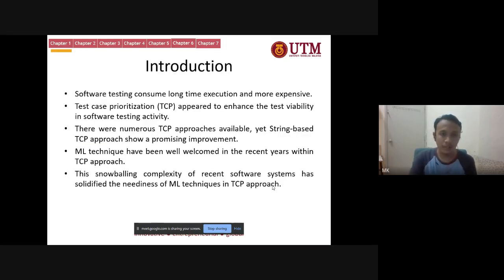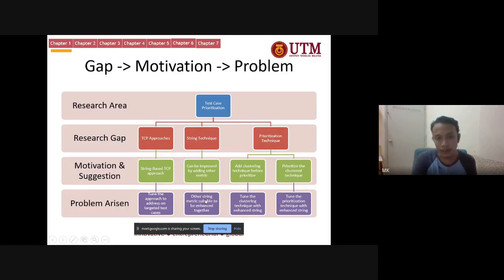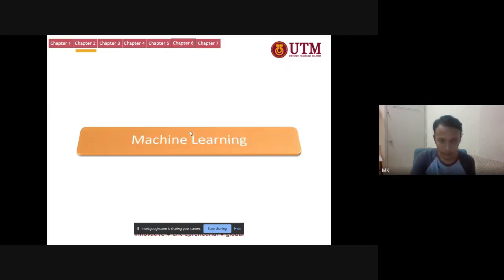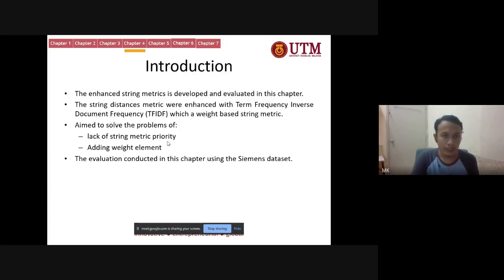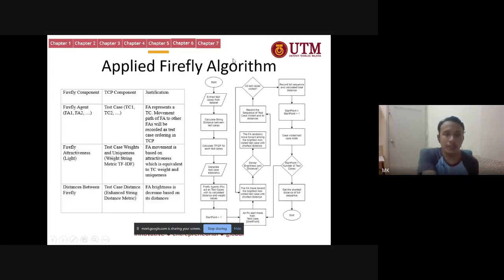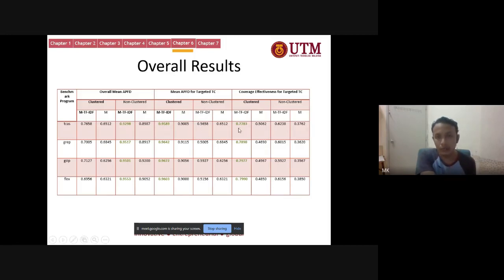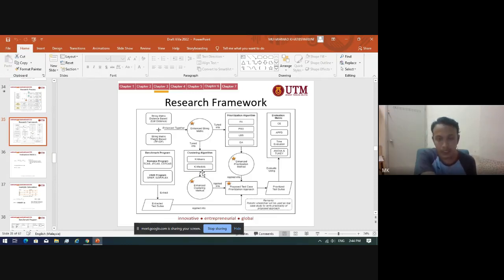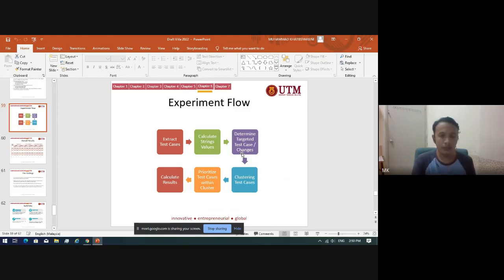Toward Effective String Based Test Case Prioritization Approach (SERGC04)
4th February 2021

Research Progress
Presenter: Muhammad Khatibsyarbini
Topic: Toward Effective String Based Test Case Prioritization Approach